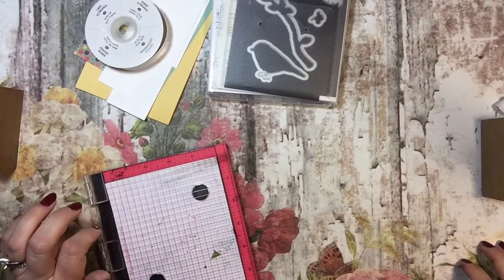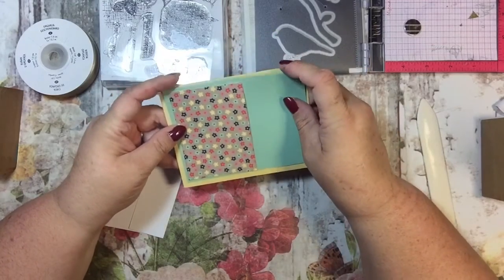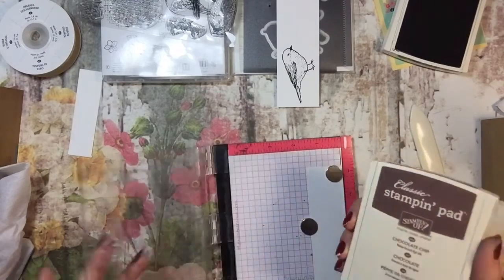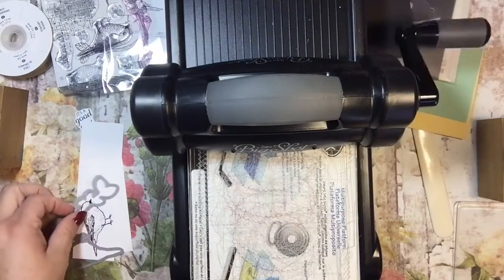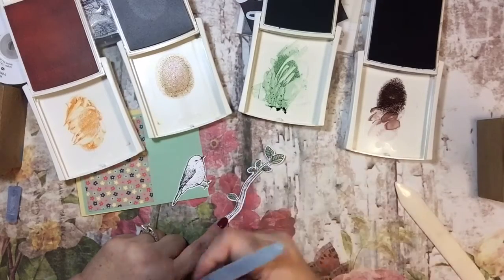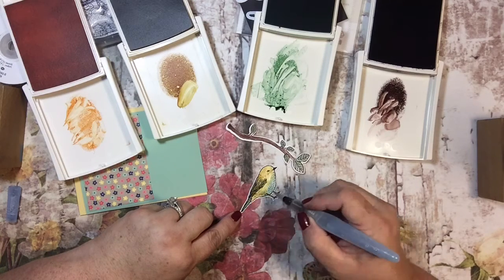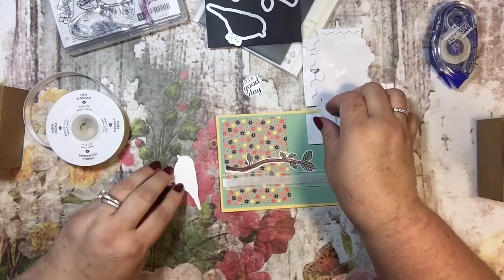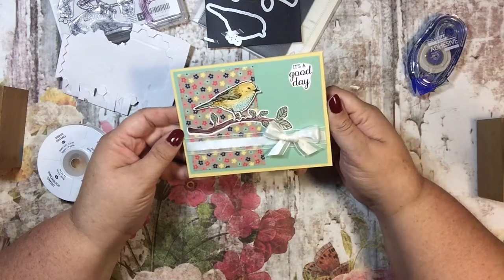Best Birds - Stampin' Up Stampset Card 1 of 3